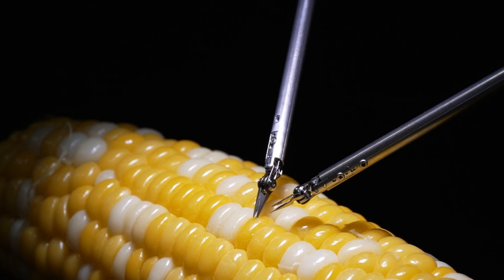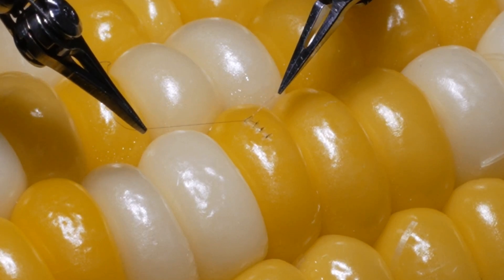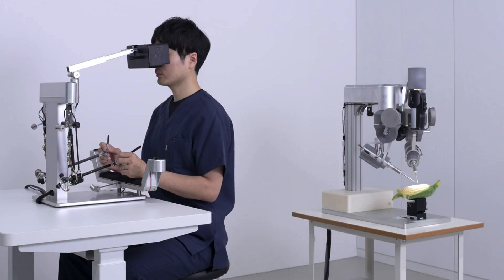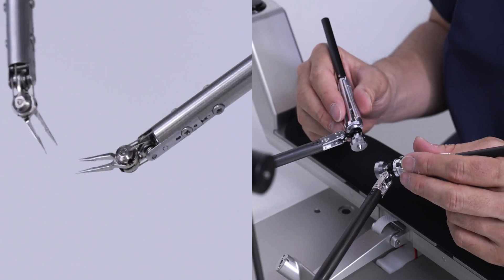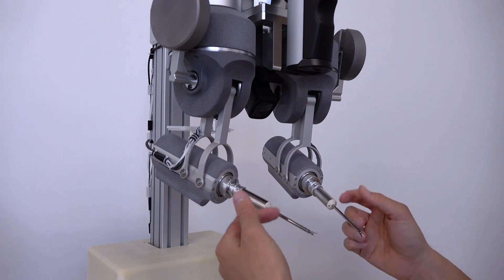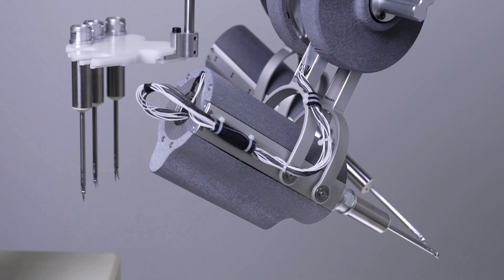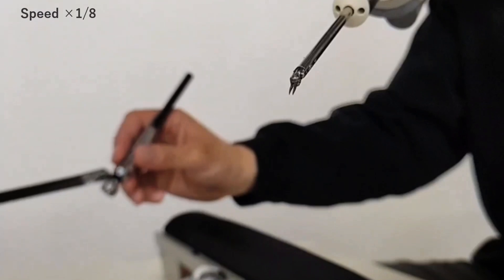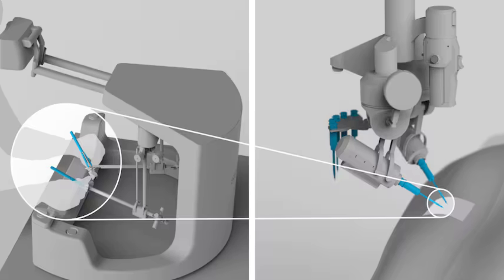Sony’s NEW Microsurgery Assistance Robot SHOCKS Everyone!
Sony Revealed it's microsurgery assistance robot capable of automatic surgical instrument exchange and precision control.